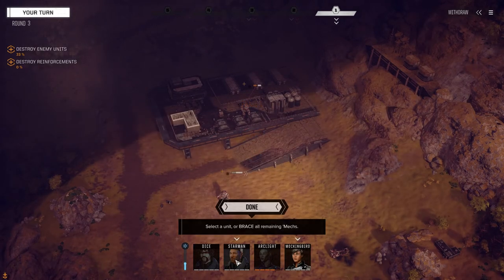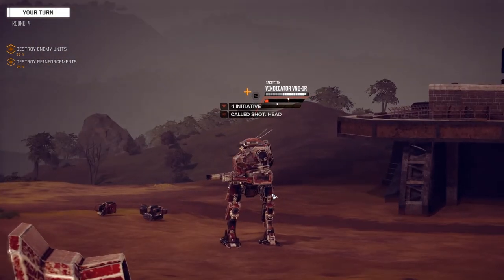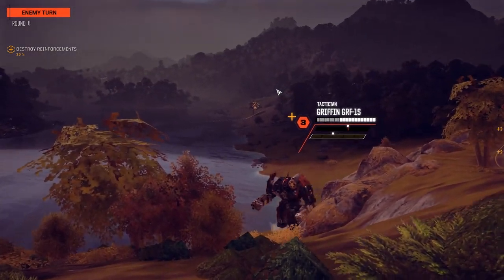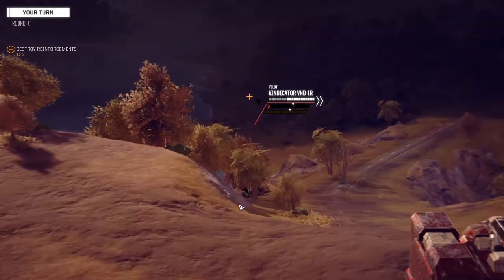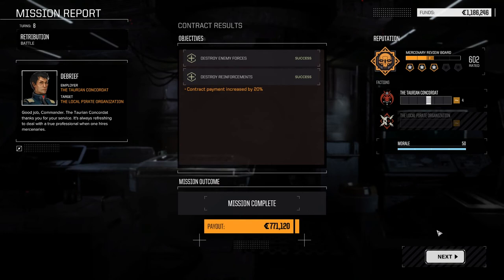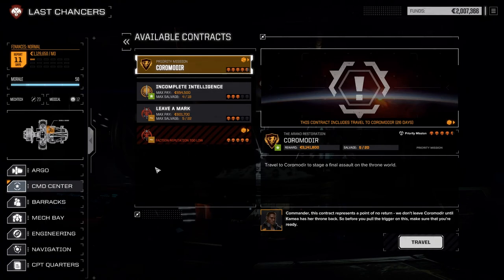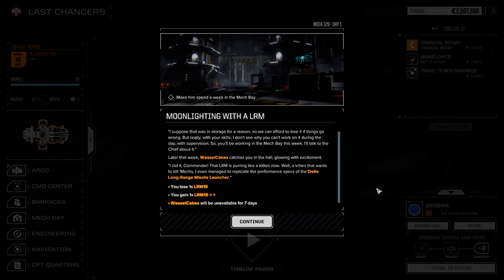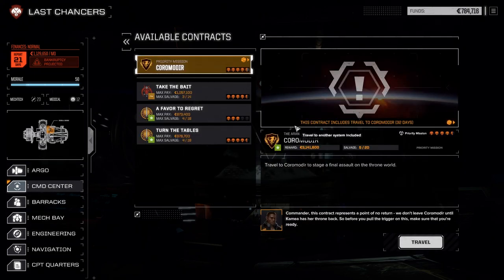Battling for the Taurian Concordat - Let's Play BattleTech (2018) - Episode 72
Now that hostilities with the Taurians have ceased, we accept a rather easy mission from them to help fund further travels.

BattleTech is a turn based tactical mech combat game in the same universe as MechWarrior (e.g. the BattleTech universe).  The game's combat mechanics are adapted from the table top game of the same name.

This video is part of a Rojovision Let's Play series.